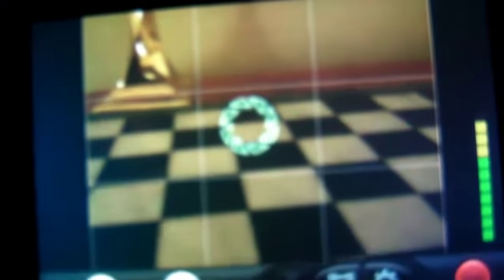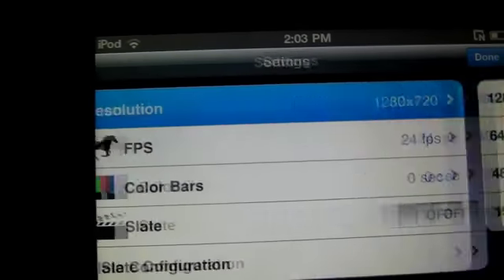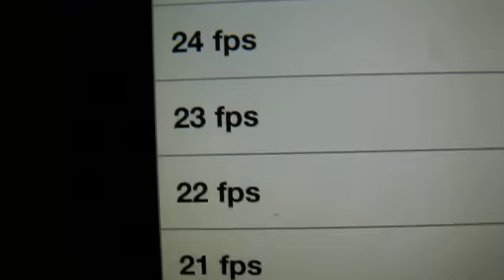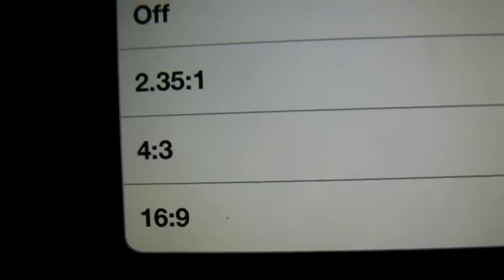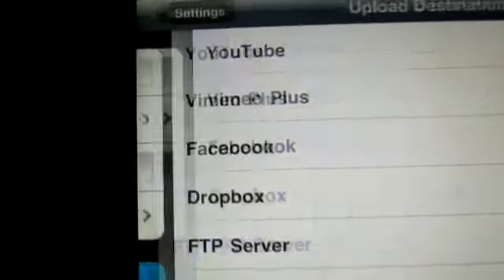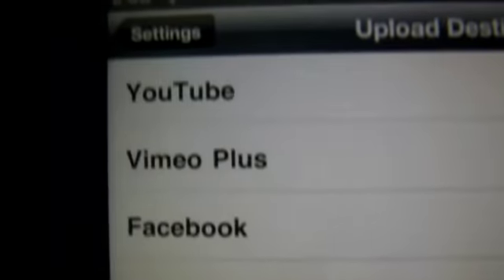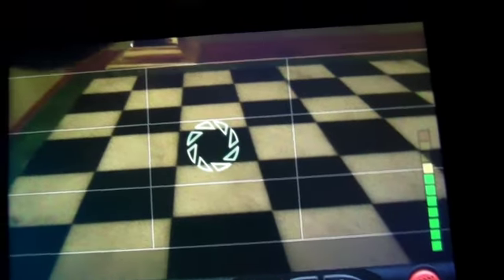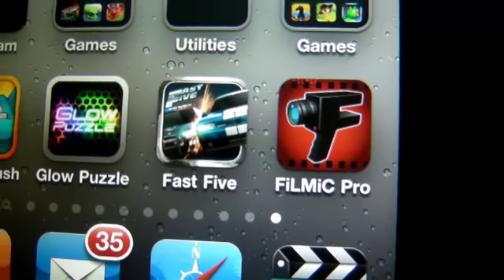FiLMiC Pro iPhone HDSLR Film Maker APP 24p 25p 30p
FiLMiC Pro

Variable Frame Rates (1-25 and 30fps) including both the US (24p) and European (25p) film production standards.

Framing Guide Overlays (4:3, 16:9, & 2:35.1).

Philip Bloom

Filmic Pro: Superb iphone video app that gives you selectable frame rates

Philip Bloom

My favourite iphone/ipad apps for photography, filming and more...